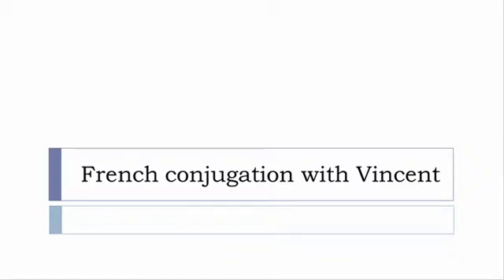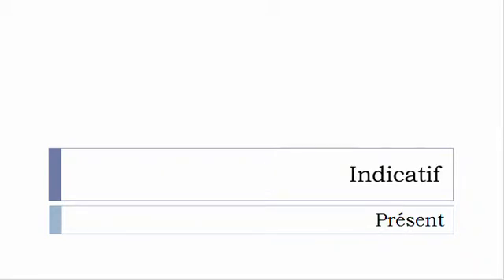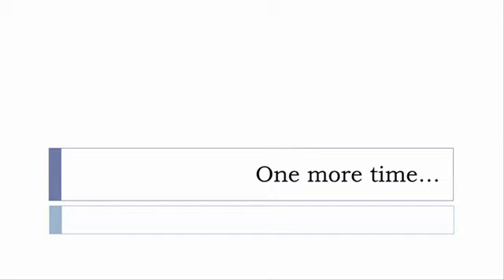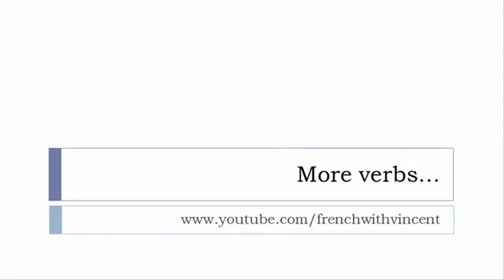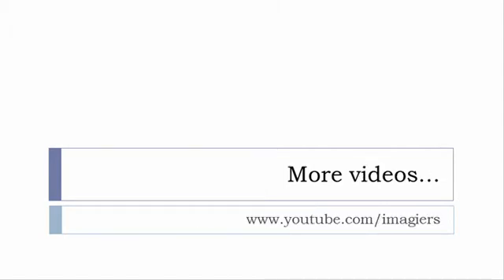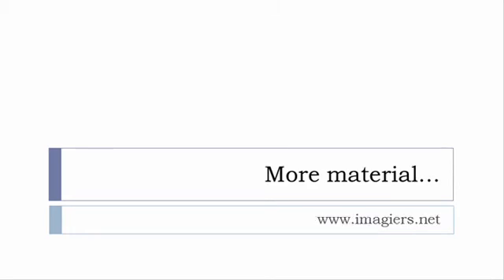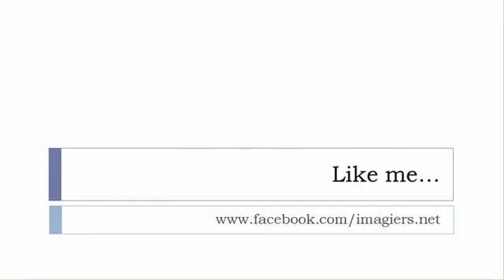French conjugation = Aimer = Indicative Present